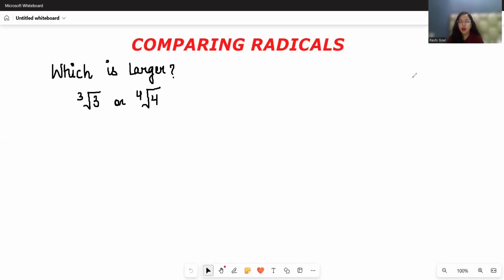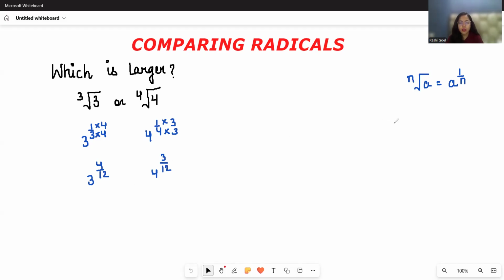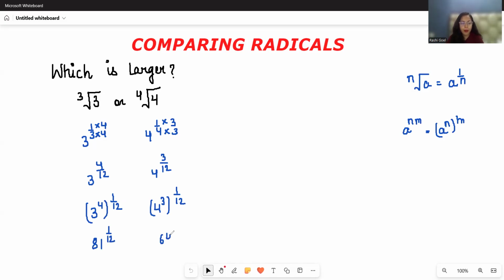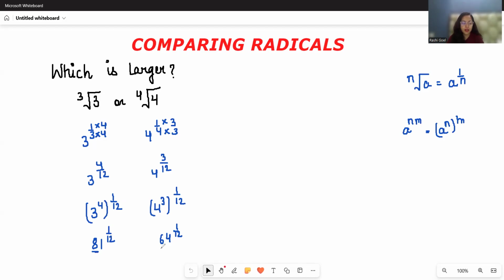Which is Larger: Cube Root of 3 vs Fourth Root of 4? — Compare Radicals Tutorial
In this video, we compare the cube root of 3 and the fourth root of 4 and prove which is larger using exponent method.

This type of problem is excellent practice for Algebra 1, Algebra 2, and standardized test prep (SAT, ACT, GED).
Perfect for:
• Middle & High School Algebra Students
• Homeschoolers reviewing radicals & cube roots
• Test Prep for SAT, ACT, GED, and more